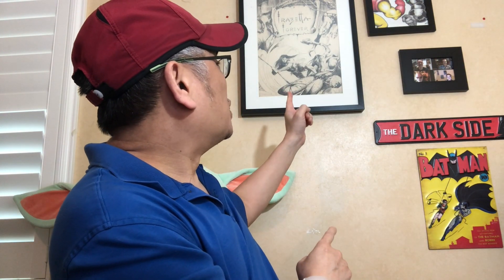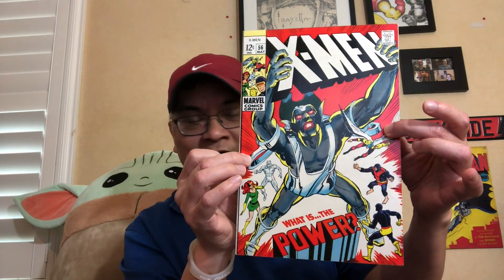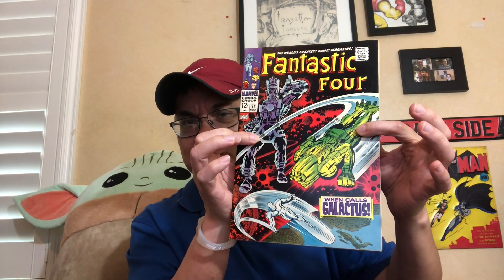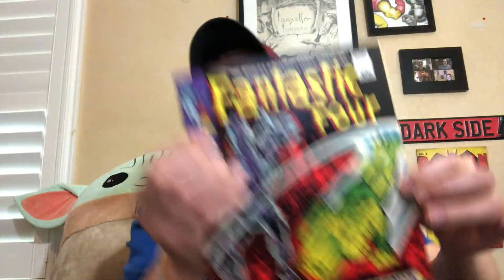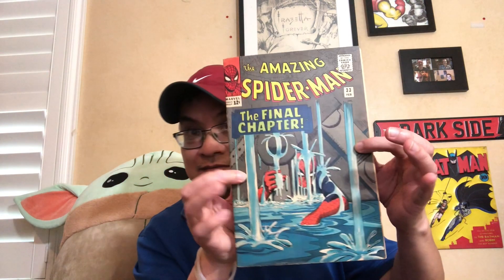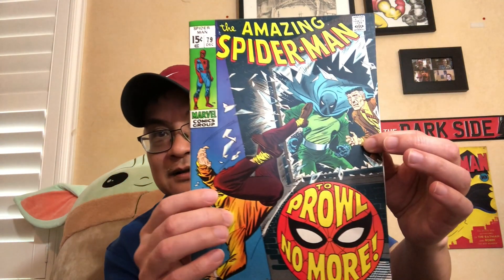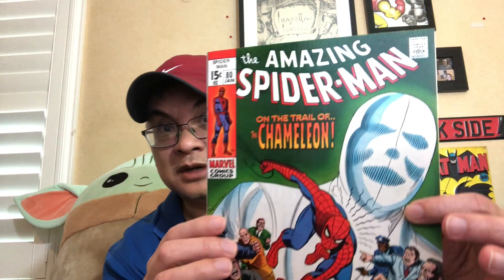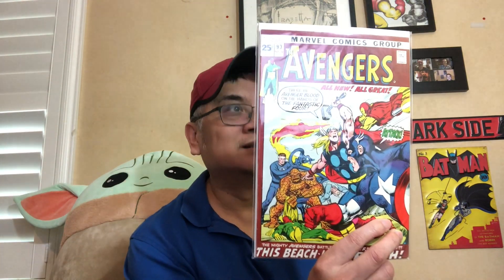ART OF THE FLIP - Ebay Early August 2021 Comic Books Haul